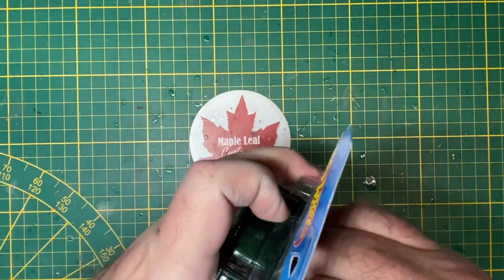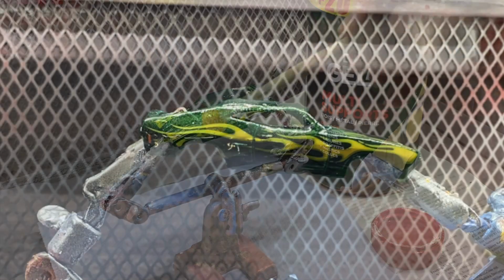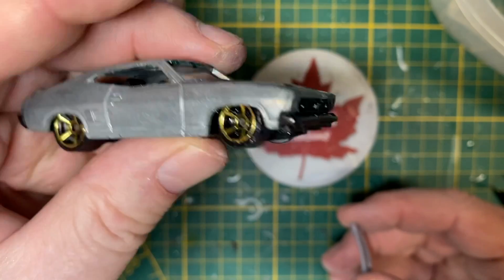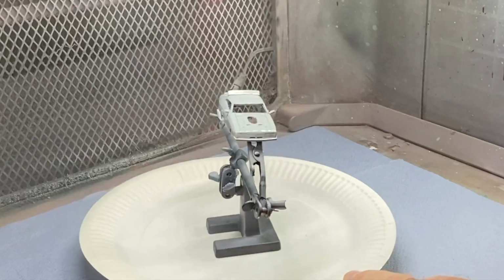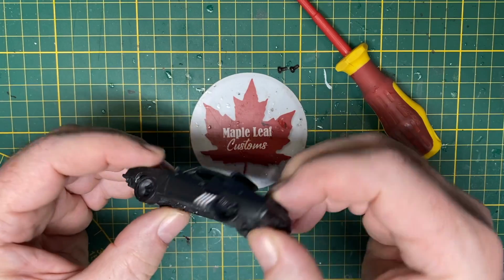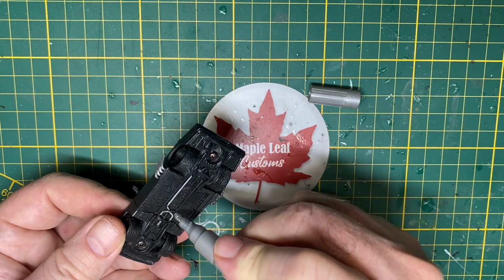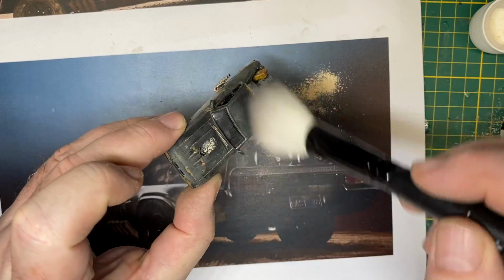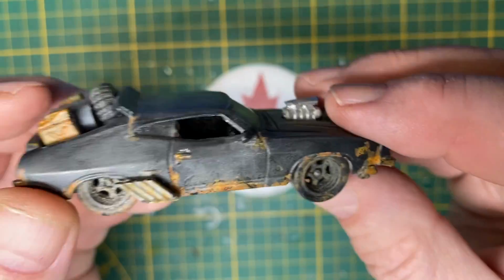Hot Wheels '73 Ford Falcon XB (268) Mad Max V8 Interceptor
On the bench today is a 1:64 scale Hot Wheels ’73 Ford Falcon XB. Designed by Rob Matthes, it debuted in the All Stars / 2010 HW Premiere. Production began in 2010 and continues up to now.

The '73 Ford Falcon XB is a Sports coupe produced by Ford's Australian division starting in late 1973. The XB Falcon is considered to be one of Australia's most prominent classic cars and was the flagship car in the Mad Max film series from the late 1970s and the 1980s. Exactly 949 GT 351 Coupe versions rolled off the assembly lines between September and December of 1973, making the XB GT coupe exceedingly rare.

In Mad Max, the Main Force Patrol car pool mechanics introduce Max Rockatansky to the car. According to one of the mechanics, the Interceptor has a dual overhead cam engine, and thanks to the blower, makes 600 horsepower at the wheels.

In Mad Max 2: The Road Warrior, three years after the events of the first movie, Max is still using the V8 Interceptor as his primary vehicle. The back window has been taken out and large gas tanks and a spare tire are put there. The car gets totalled by Humungus’ gang, who smash the windshield in a high speed pursuit, causing Max to lose control and crash the Interceptor.

In 2015’s Fury Road, we see it one more time, in the opening scene, for exactly 1:24 seconds before the War Boys hit it with a thunderstick and finish it off.

Enjoy this diecast custom job. It’s free! Thank you for helping me keep this channel family friendly. Your respectful comments are always welcome. Be sure to tell me where you’re watching from. I’m interested to know!

FYI: All of the Maple Leaf Customs finished projects that are kid-friendly are put in custom blister packs and go to my local Goodwill store where they are given to children for free. If there are parts that can be swallowed, those cars are given as gifts to adult collectors that are fellow enthusiasts.